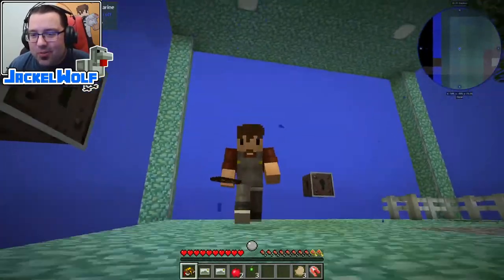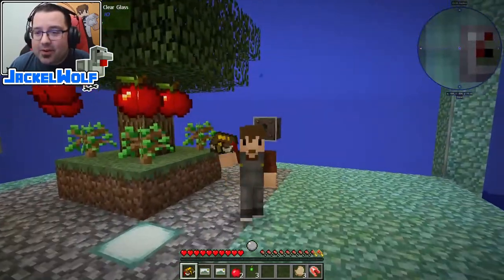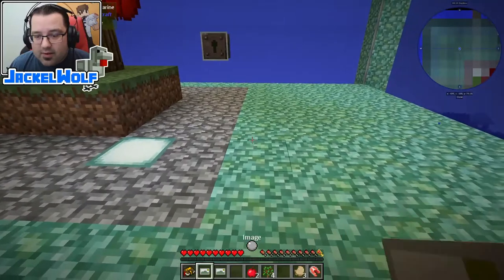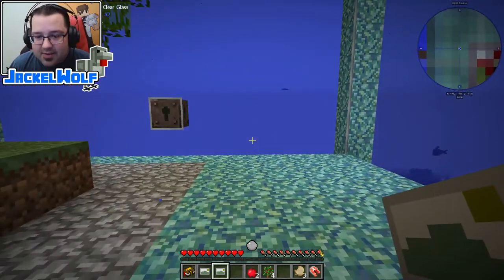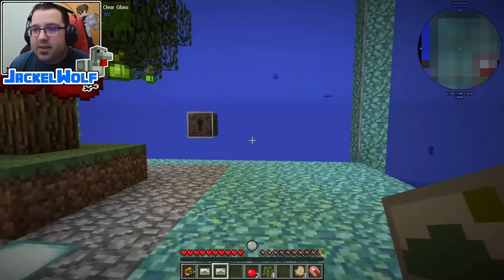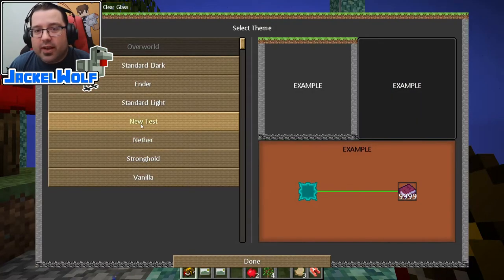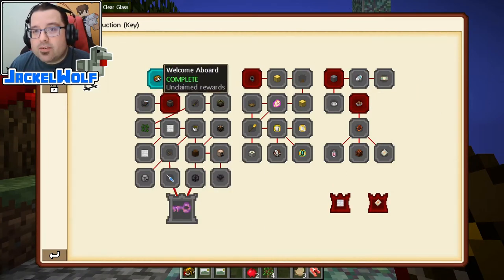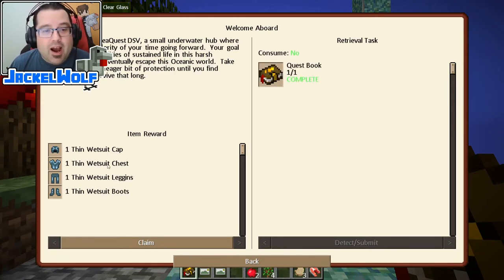[SEABLOCK - RUSTIC WATERS MODPACK] EP01 - HOW TO START RUSTIC WATERS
Been having a ton of fun playing a new (for me) modpack called "Seablock - Rustic Waters". This is a underwater version of Skyblock with similar quest progression to Sky Factory 4, or Engineer's Life. Because I am enjoying it so much, I thought I'd do some "5-Min: That's How I Did It!" tutorials and how-to videos showing of the quests and advancements.

This is a pretty straight forward episode. To start, I show everyone around the standard spawn platform, explain the starter items, and show off the first quest in the Quest Book.

Rustic Waters Minecraft, how to play Rustic Waters Minecraft, how to start rustic waters minecraft, minecraft modpack like sky factory, underwater sky factory, rustic waters quest book,rustic waters images, how to use images rustic water, twitchspawn rustic waters, rustic water apple, rustic water wet suit, jackal wolf, quest rustic water, Jackel Wolf, Modded minecraft series, no cursing, no swearing, rustic water tutorial, rustic waters tip